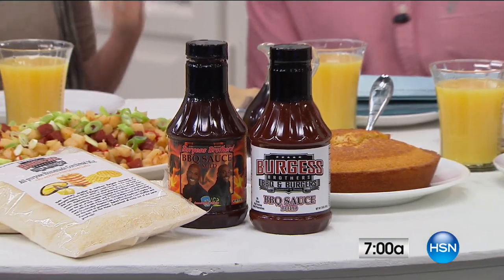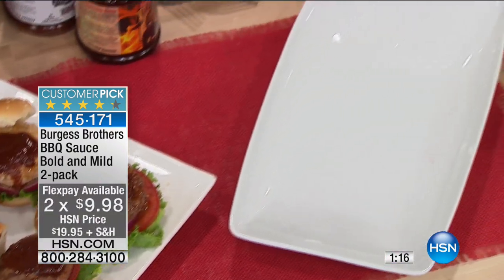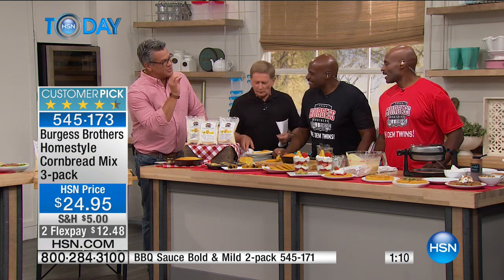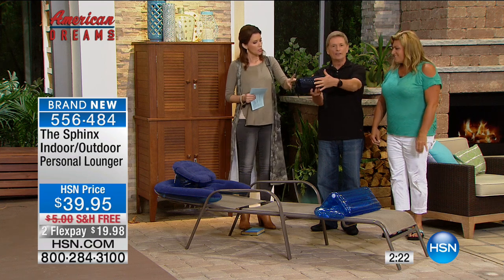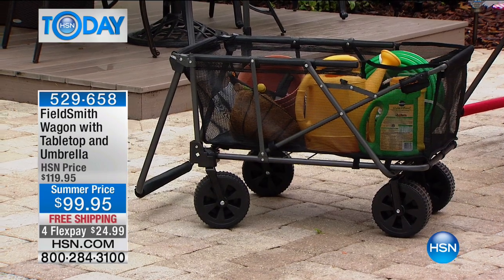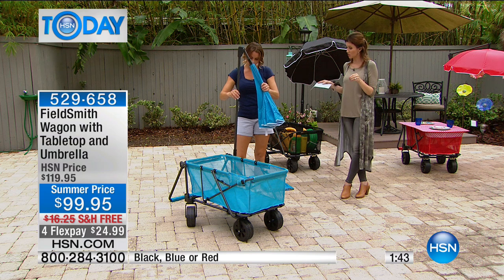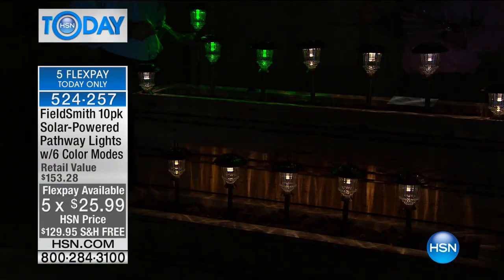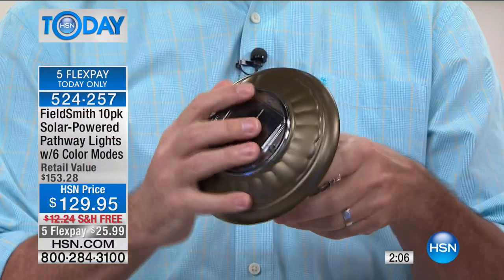HSN | HSN Today: American Dreams / Lawn & Garden 06.13.2017 - 07 AM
On the search for the next great item, HSN supports entrepreneurs from startup to stardom.